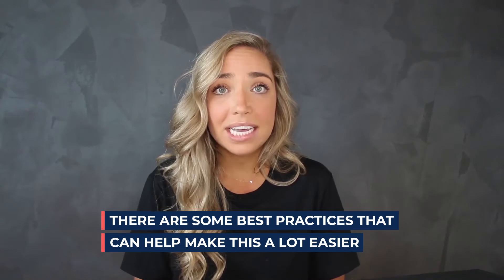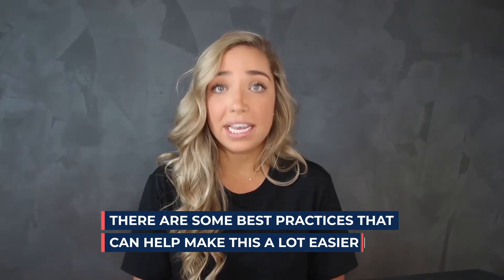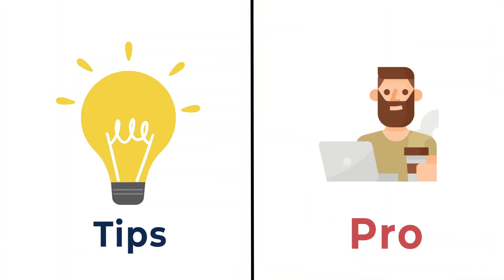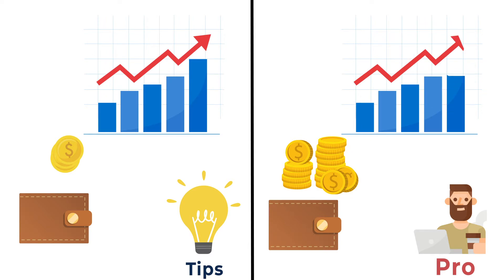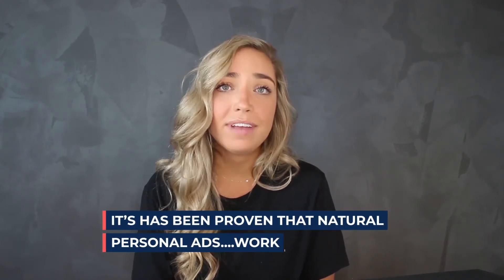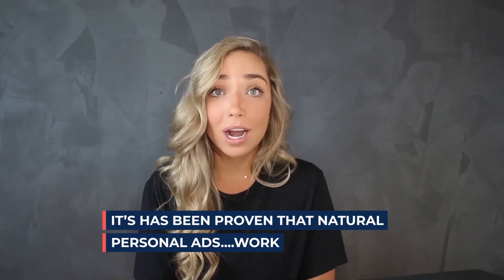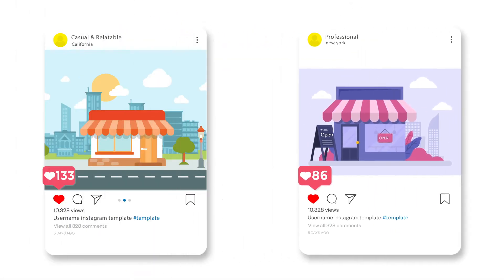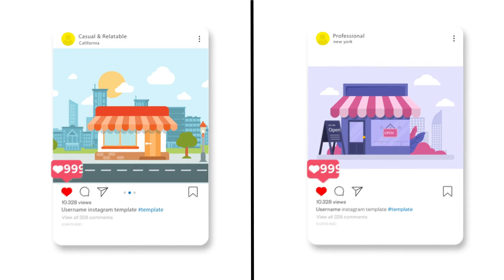Motion Graphics Sample